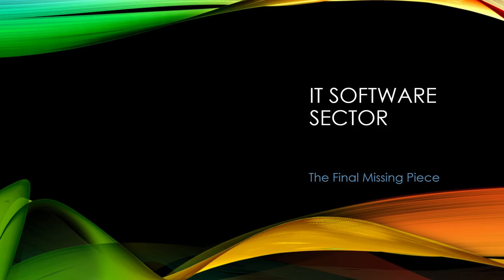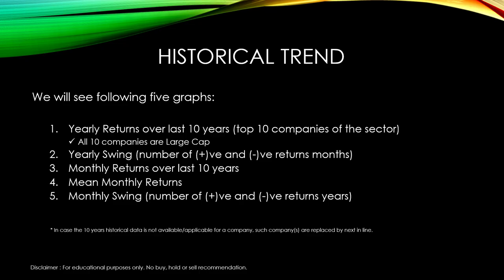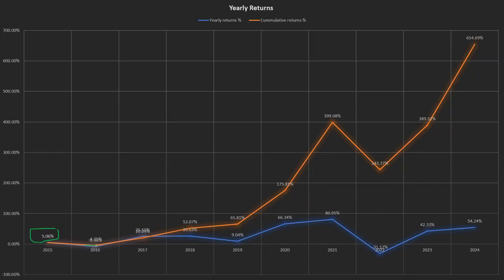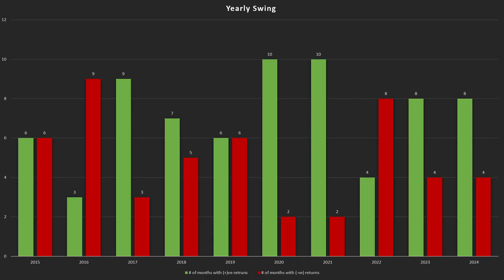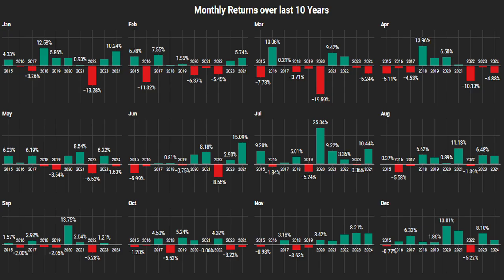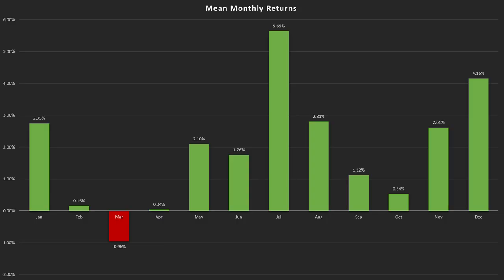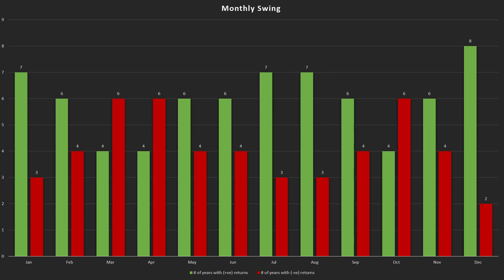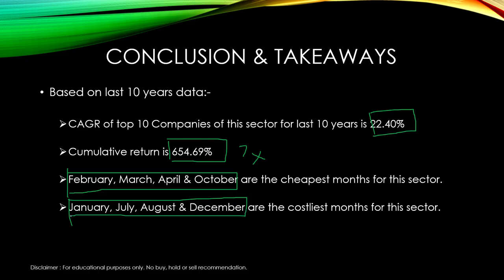Historical Trends!! The Final missing piece - IT Software Sector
This video is about the Historical Trends in Indian Share Market. Historical Trends are a great way to reduce the risks in the market. Historical Trends are also helpful to identify the correct time to enter or exit any sector.

In this video, I have analyzed the IT Software sector.